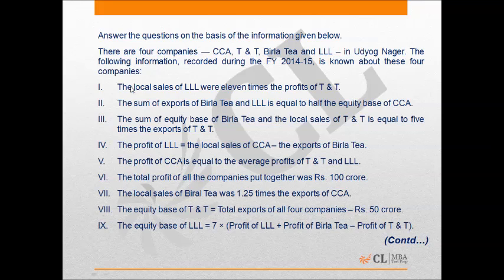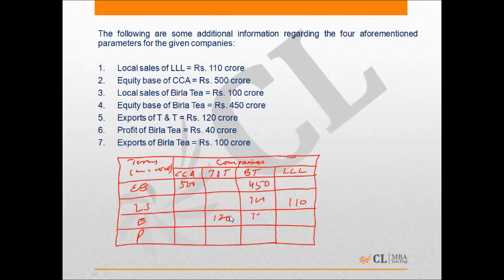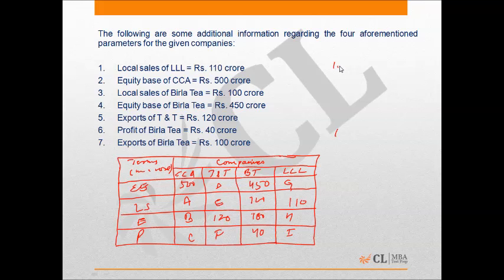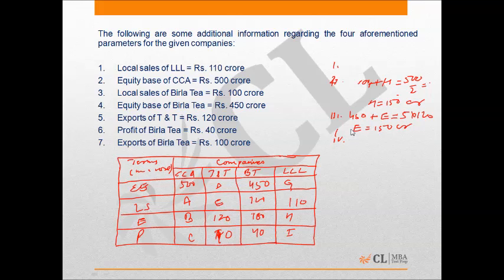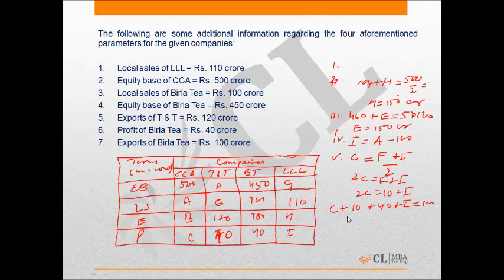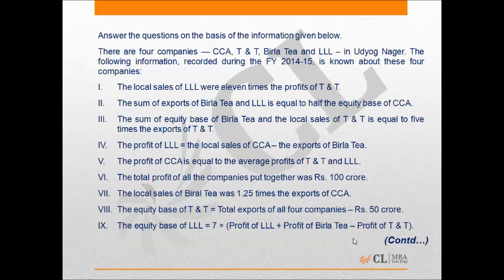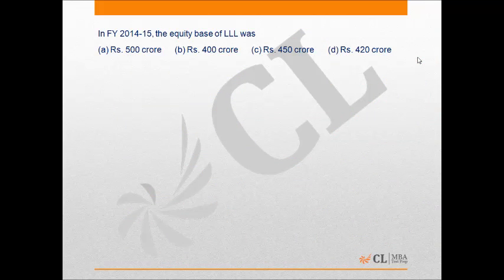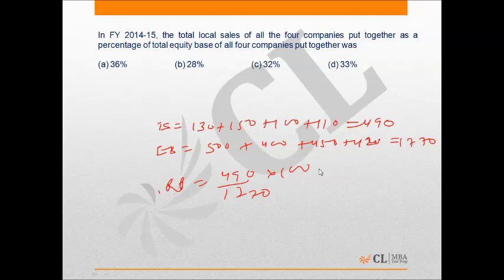Q 47 50